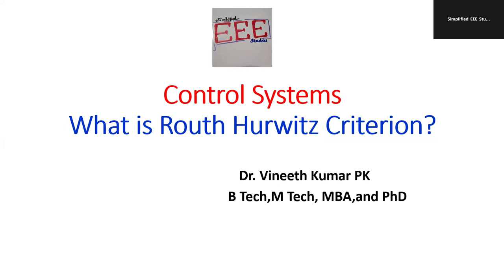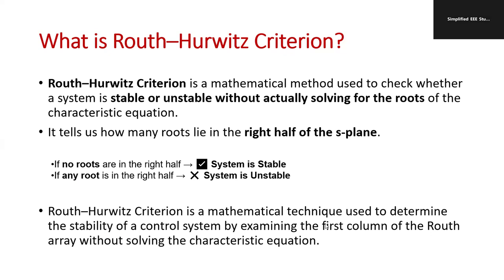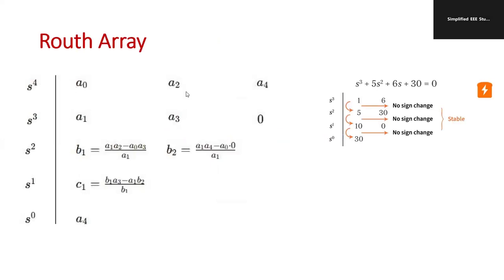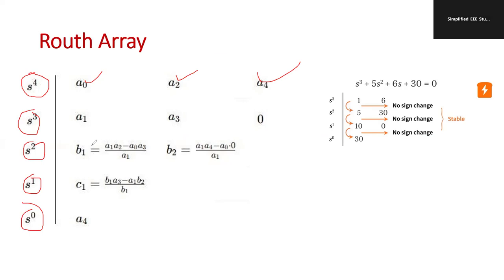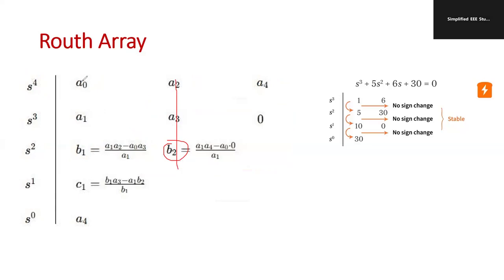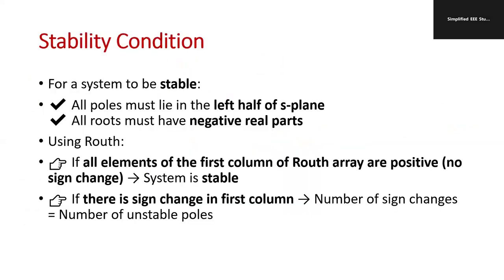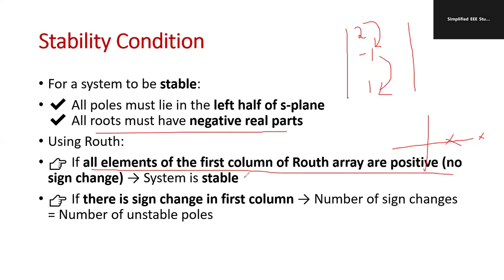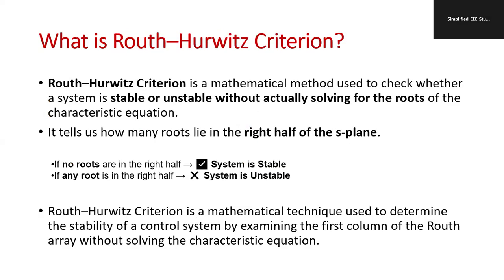Routh Hurwitz Stability Criterion | Step-by-Step Routh Array Formation | Control systems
Dear all,
This video explains the Routh–Hurwitz Stability Criterion, including the definition and step-by-step formation of the Routh Array, in a simple and exam-oriented manner.

🎯 In this video, you will learn:

✅ Definition of Routh Hurwitz Criterion
✅ Conditions for system stability
✅ Step-by-step Routh Array formation procedure
✅ How to determine stability from Routh table
✅ Special cases in Routh array
✅ Exam-oriented explanation for university exams

This topic is very important for:

✔ Control Systems (ECE / EEE students)
✔ VTU, KTU, JNTU, Anna University exams
✔ GATE & competitive exam preparation
✔ Students struggling with stability analysis

📌 Watch till the end for a clear understanding of stability testing using Routh–Hurwitz method.